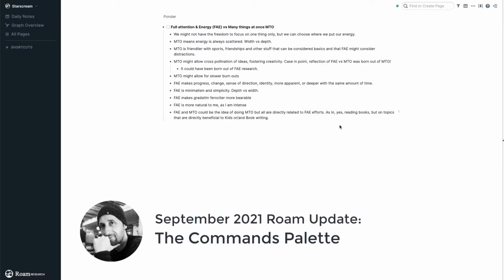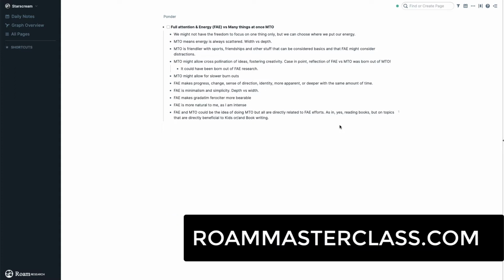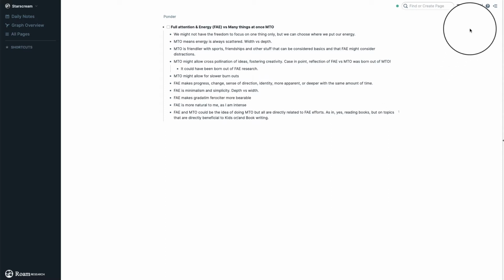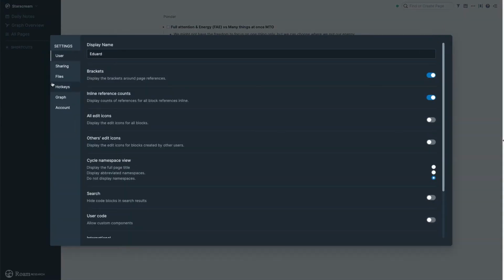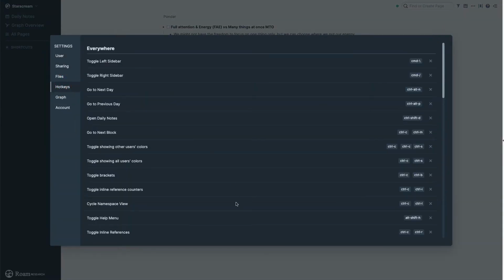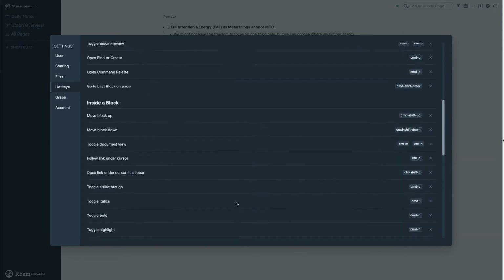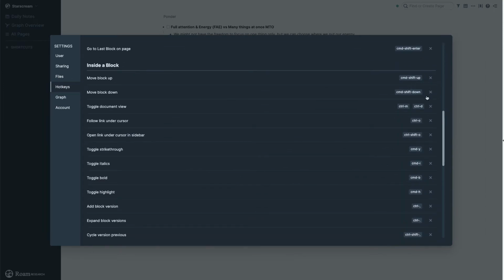New Feature: The Commands Palette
Until neuralink hits the market, the best thought-to-software tool we have is Roam. And as such, it's designed so that leaving the keyboard and reaching for the mouse is something you do the least times possible. Hotkeys (keyboard shortcuts) are what power Roam, but to reach and customize them you had to click 3 times. What is this, Notion? The new Commands Palette eliminates this mouse inefficiency.